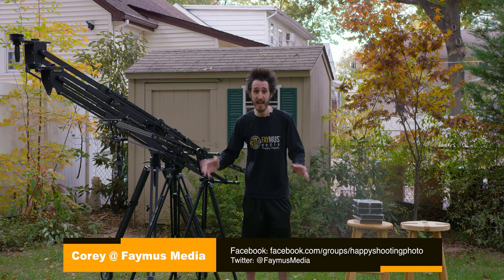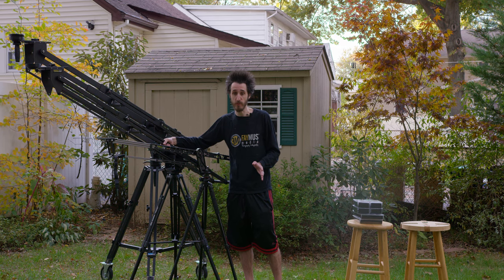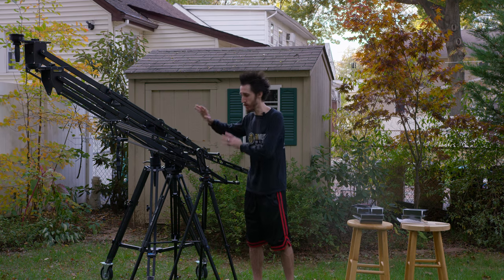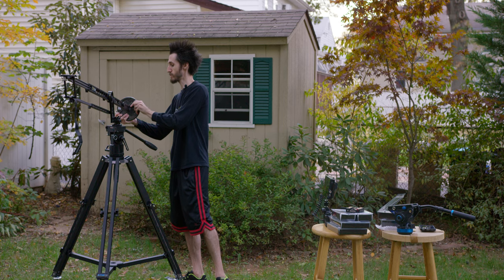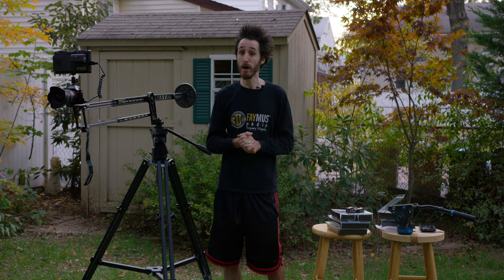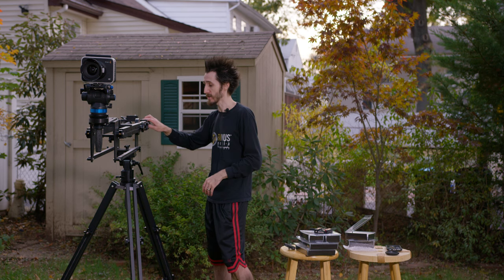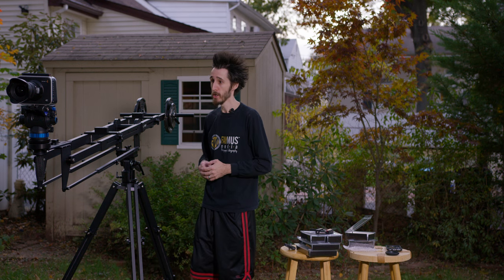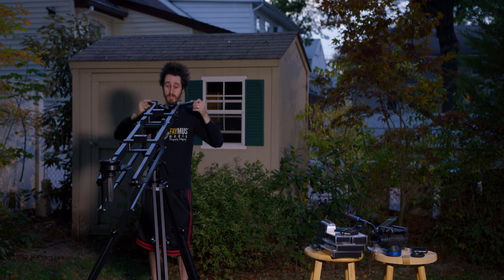Kessler Crane Pocket Jib Pro & Traveler Review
Kessler Crane Pocket Jibs Review, comparison and full tutorial/setup on the Kessler Pocket Jib, Pocket Jib Pro and Pocket Jib traveler. Full review on these amazing jibs by Kessler Crane.
Buy The Gear I Review Below

Support By Purchasing Gear From These Links

Rent All Your Photography/Videography Gear Below